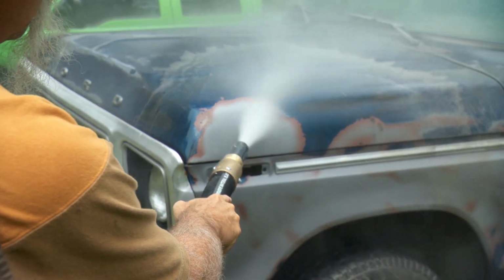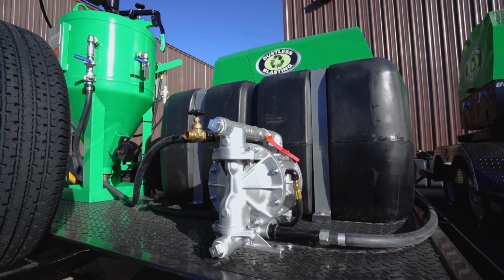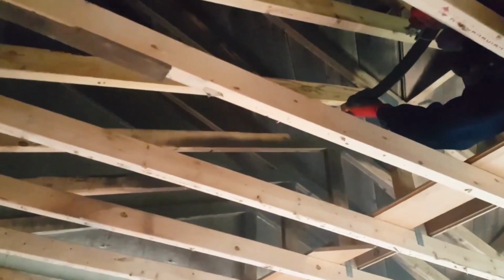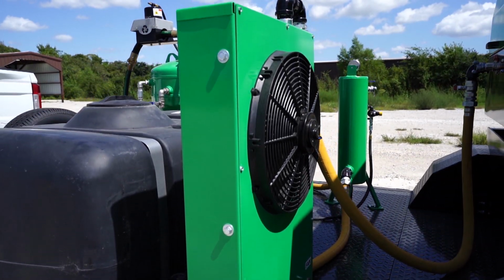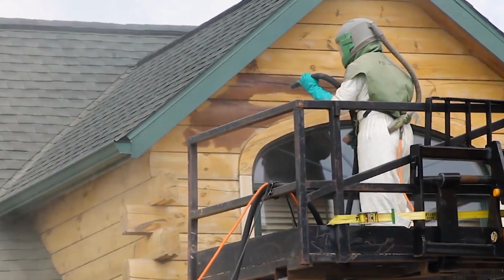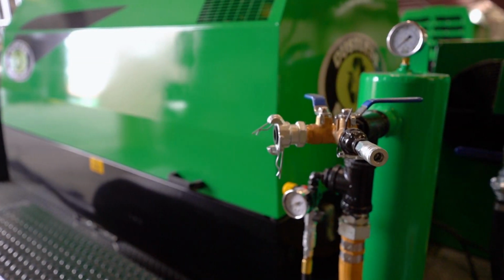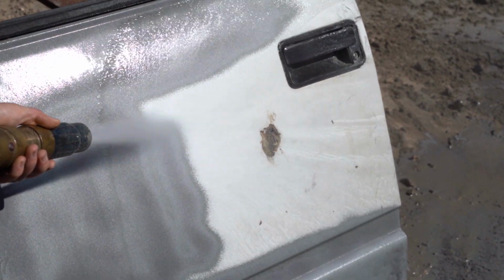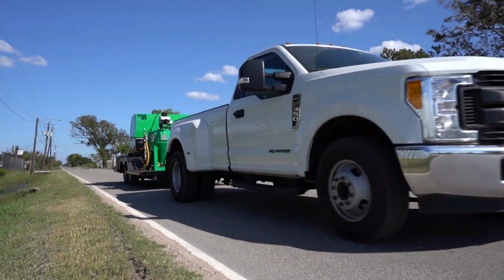Multifaceted Tool | Surface Preparation with Dustless Blasting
Jennifer Walker from Dustless Blasting stops by the shop to talk with Dennis about their multifaceted restoration tool.